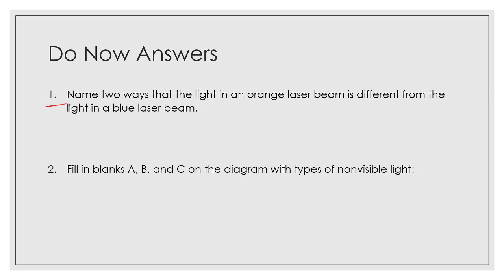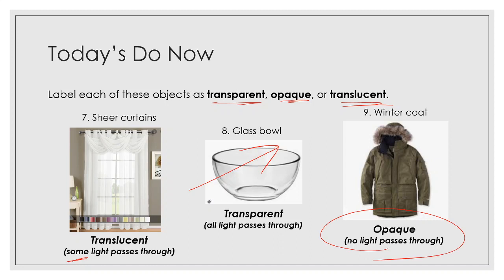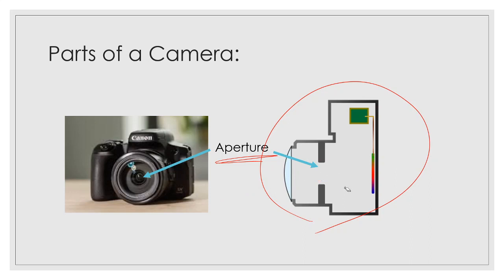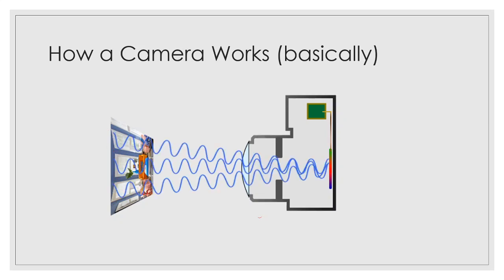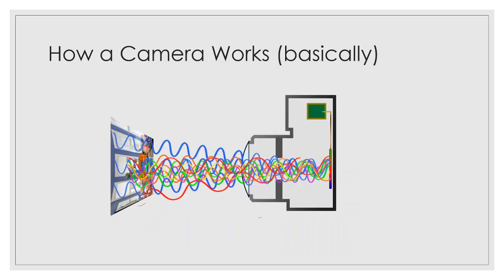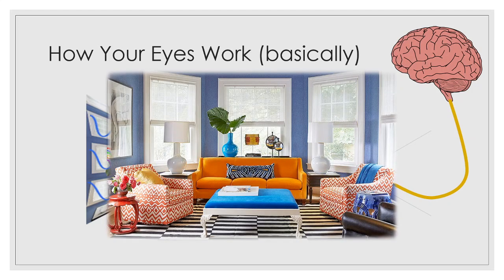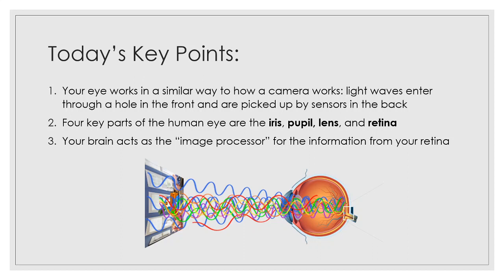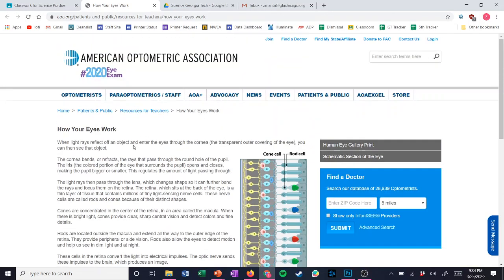U5L15 Vision Video Lesson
Unit 5 Lesson 15 - Learn all about vision! How do your eyes work? We'll find out today, PLUS do a demonstration that will BLOW YOUR MIND!